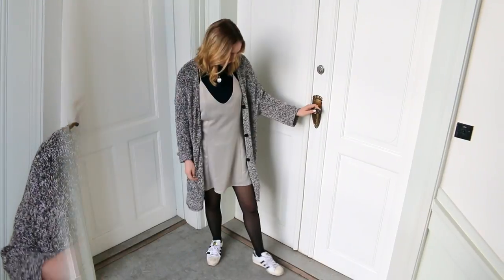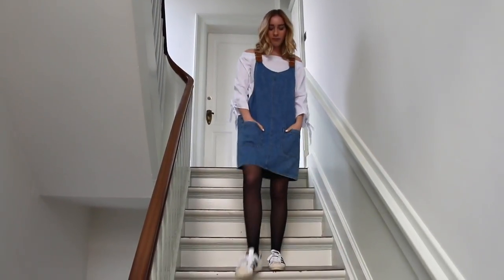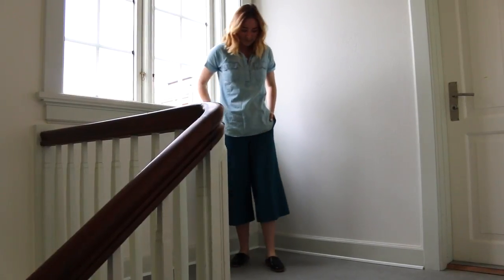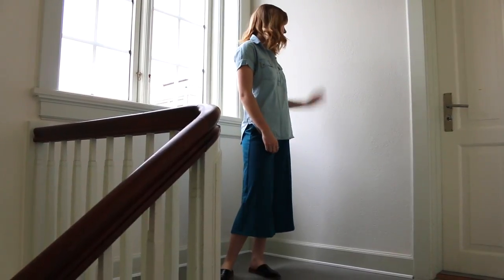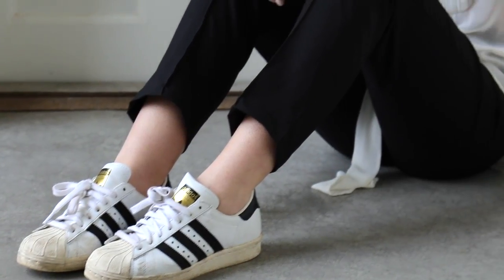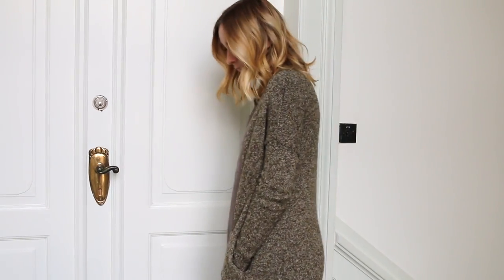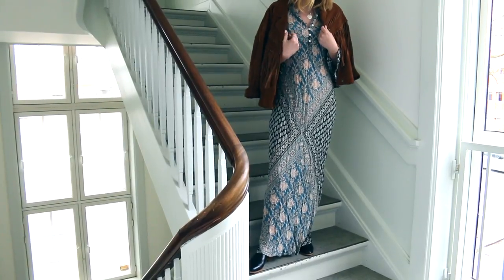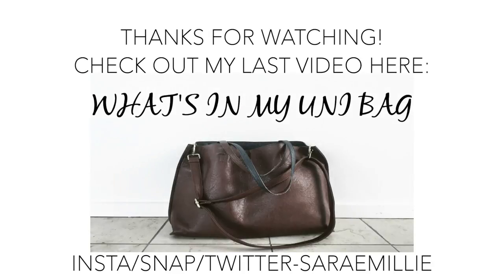SS16 Trends Look Book | SaraEmillie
Hey guys! In this video I decided to do a look book with some of my favorite trends of spring/summer 2016. I styled each trend to my taste and I really hope you guys got some inspiration from it! Also shout out to my amazing friend Annemieke for doing such an awesome job filming this! Love you babe. I hope you have an amazing day and I love you all :~) Info below

xoxo,
sara

Trend 1: Slip Dress
Dress- Nastygal
Turtleneck- Thrifted
Cardigan - Ganni
Shoes - Adidas

Trend 2: Off the Shoulder / cold shoulder
Shirt - Shein
Dress- Vintage
Shoes - Adidas

Trend 3: Culottes / wide legged pants
Shirt- Shein
Pants - Asos
Shoes- Zara

Trend 4: Pussy Bow / Ruffled top
Shirt- Thrifted (originally Zara)
Pants- Choies
Shoes- Adidas

Trend 5: Dress as shirt
Dress - Thrifted
Cardigan - Urban Outfitters
Pants- Asos
Shoes - Bianco

Trend 6: 70's / Fringe
Dress- Dailylook
Jacket - Zara
Shoes- Zara

Nails- Nadaaa

Vine: ZaraForever1026

My Spotify: Just put Sara Praest in search box

***This is not a sponsored video, all opinions are my own, and all products mentioned I purchased myself!*